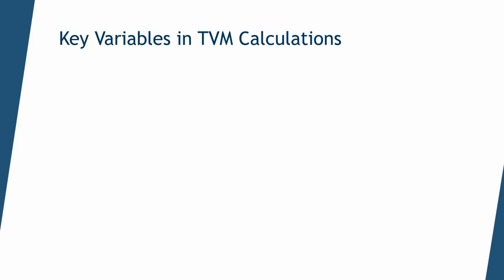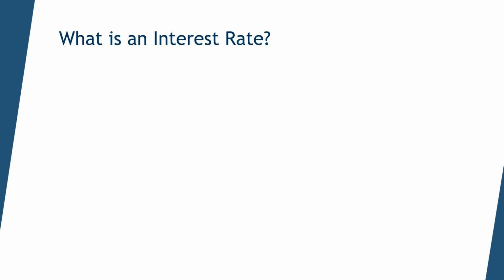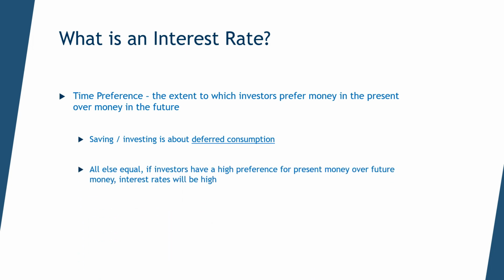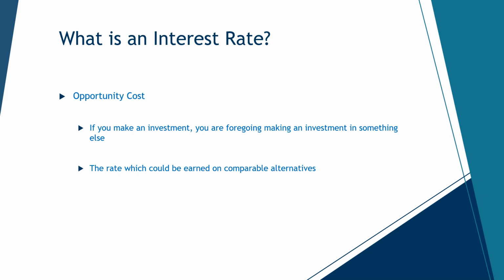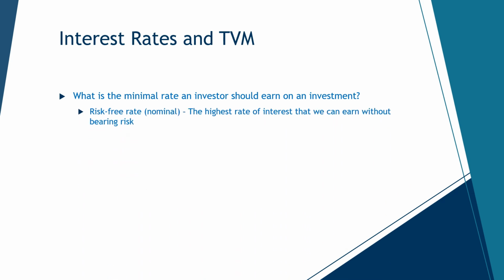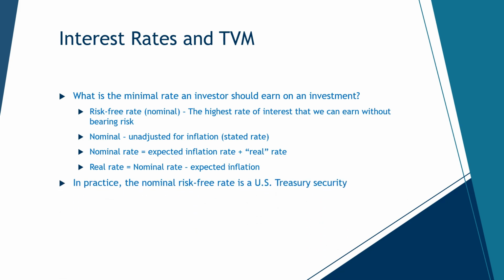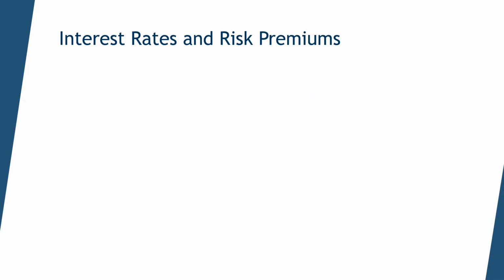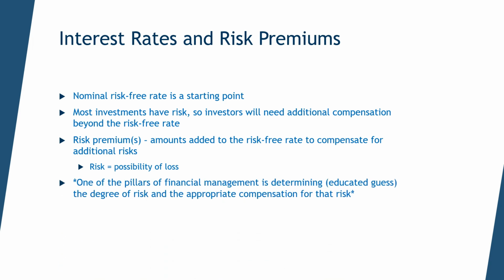What Interest Rates REALLY Mean (And Why They Matter to You)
Interest rates aren't just numbers—they’re signals.

In this micro-lecture from the Fundamental Investing Institute, Matt unpacks one of the most misunderstood forces in finance: interest rates. Whether you're investing in a business, evaluating real estate, or saving for retirement, understanding interest rates is critical to making smart decisions.

📌 In this video, you’ll learn:
-What interest rates actually represent in financial terms
-How they reflect time preference, opportunity cost, and risk compensation
-The difference between nominal vs. real rates
-Why the risk-free rate is the foundation of all investment analysis
-How to think about risk premiums when comparing opportunities

🔎 These insights form the foundation for every time value of money calculation we’ll cover in upcoming lessons.

👇 Have a question about how interest rates apply to your investments? Drop it in the comments.